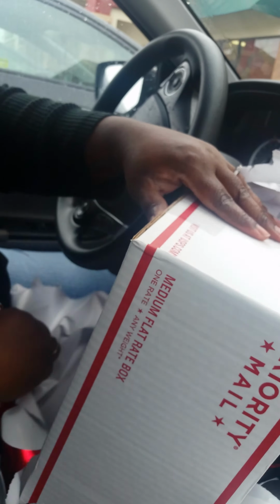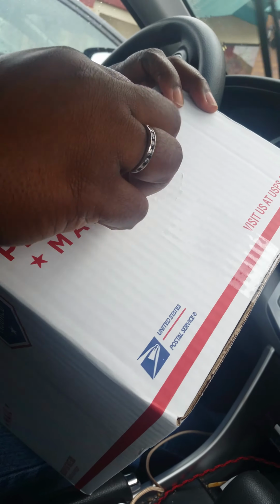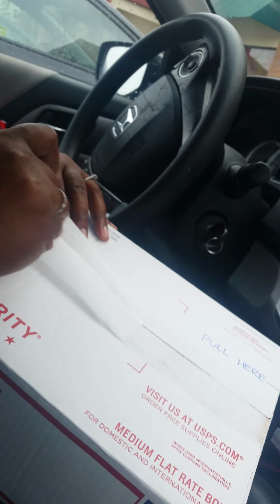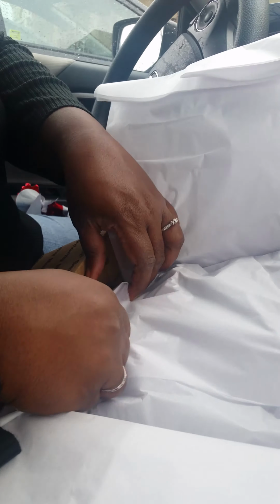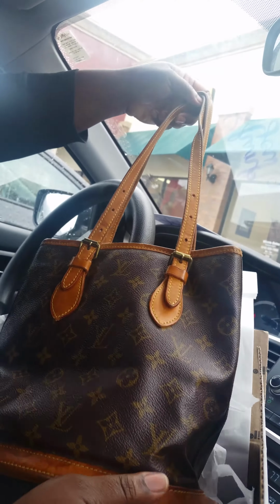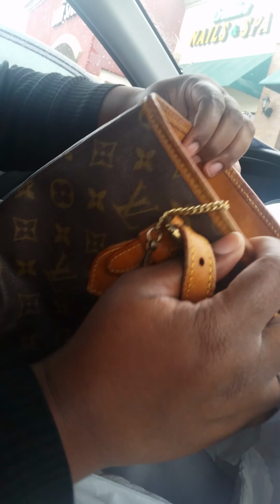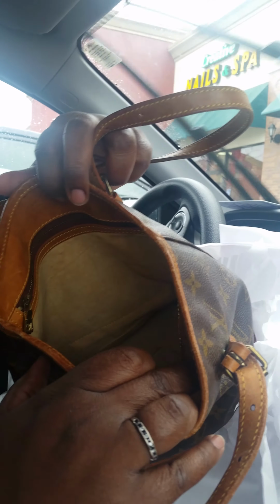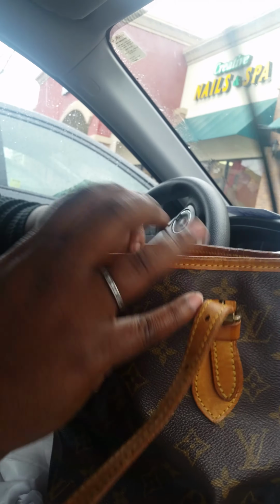My First Louis Vuitton Handbag Unboxing!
***sorry for the rough start - had to edit out my address***
I took the plunge and purchased a pre-loved Louis Vuitton bag and I couldn't be happier! The bag is a true vintage piece (1980's) and in amazing vintage condition. Completely exceeded my expectations. Plus, I got it for a steal! Thank you, itshadrian, the bag is gorgeous!